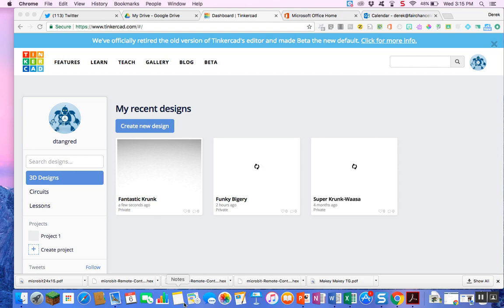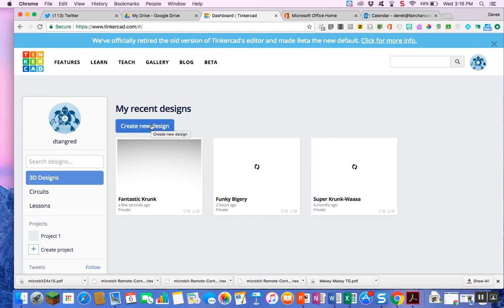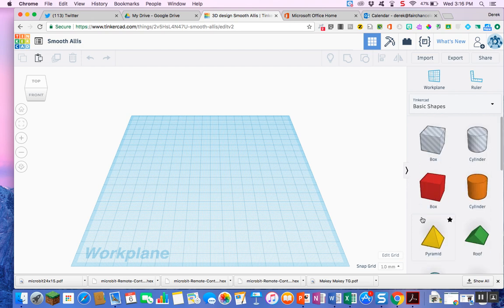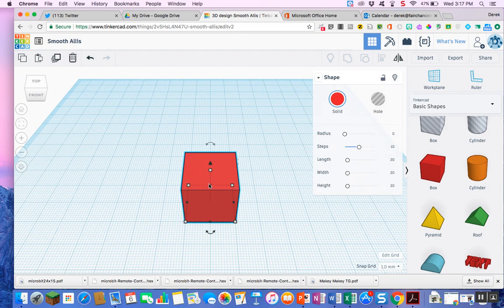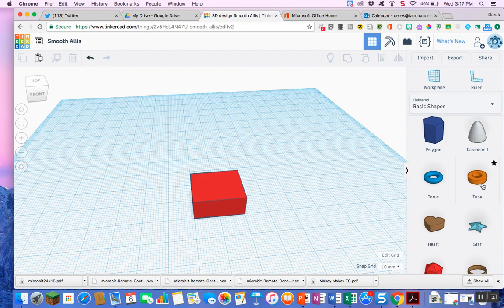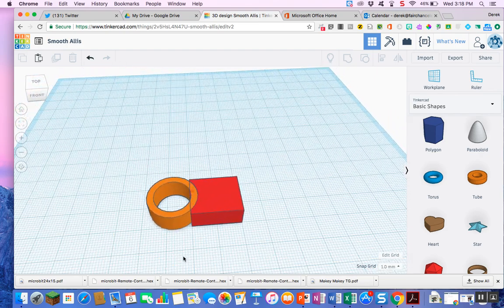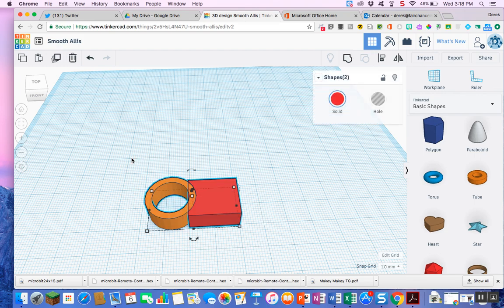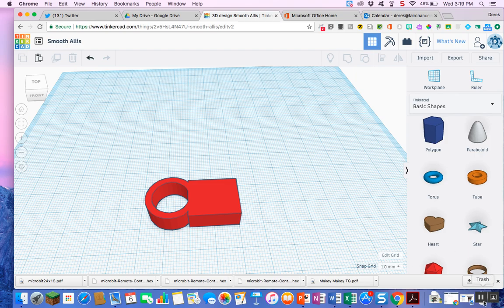How to Group Objects in Tinkercad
Quick Tutorial for Grouping Items in Tinkercad